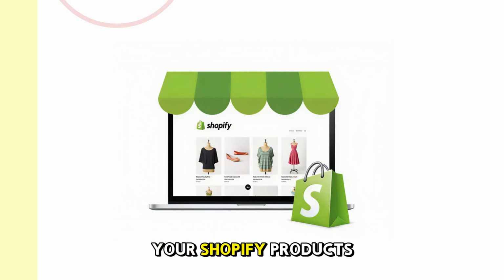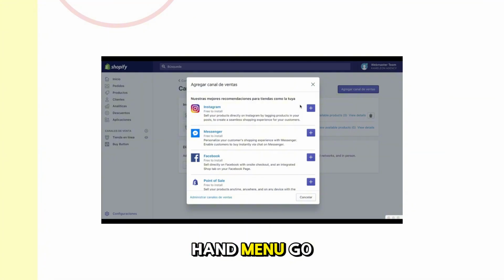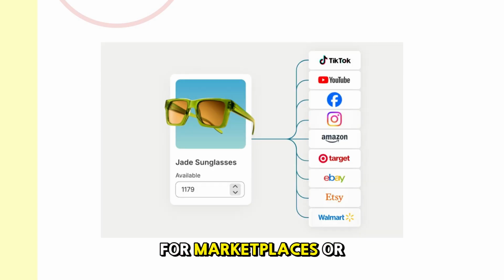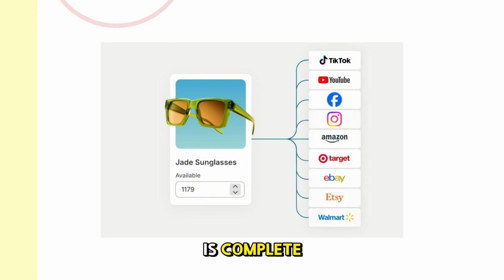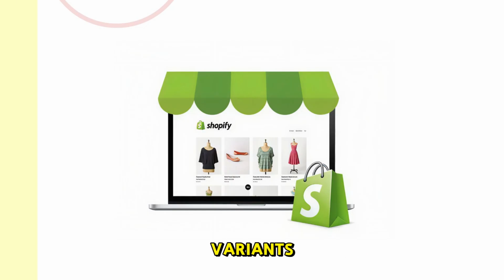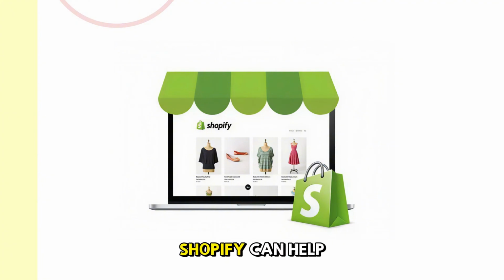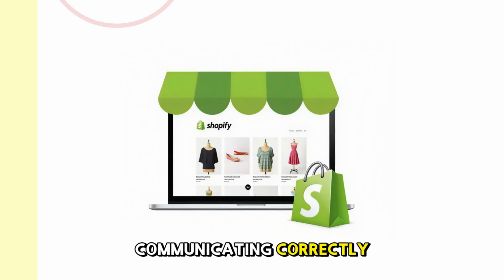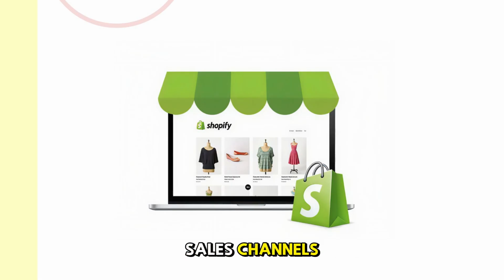How to Connect Your Shopify Store to Marketplaces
🛒🔗 How to Connect Your Shopify Store to Marketplaces – 2026

Want to connect your Shopify store to popular online marketplaces? 🤔

In this video, we'll show you how to connect Shopify with marketplaces, sync your products, manage inventory, and keep your orders organized from one place.

We'll also cover the basic steps you need to follow and what to check if your products or inventory don't sync correctly. ⚡

Watch until the end to learn how to connect your Shopify store to marketplaces easily in 2026. 🚀